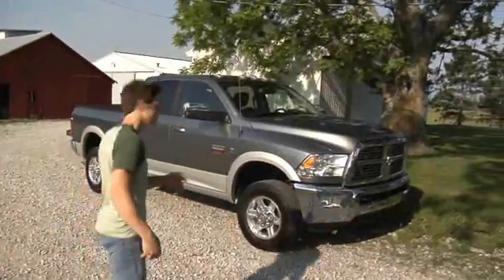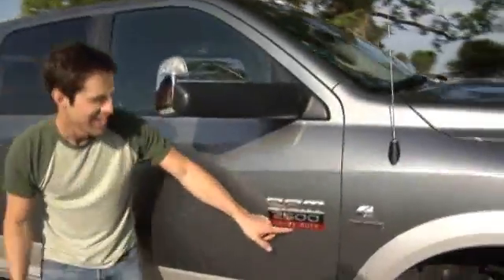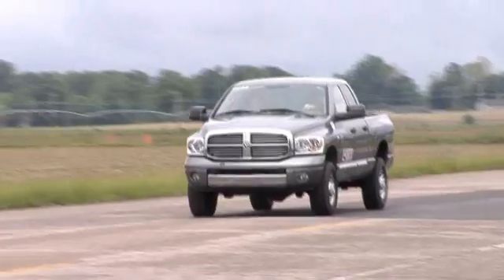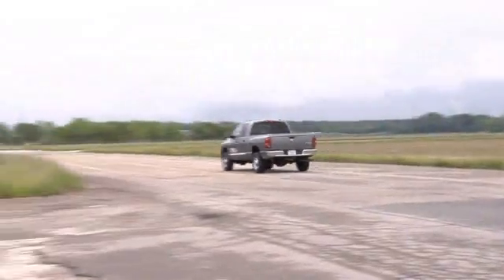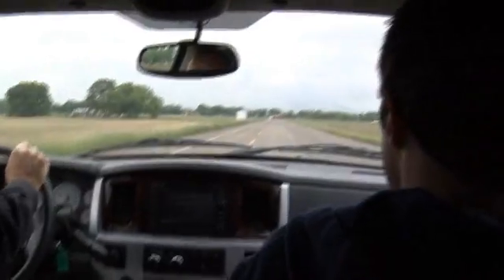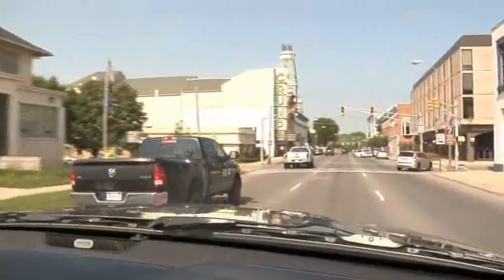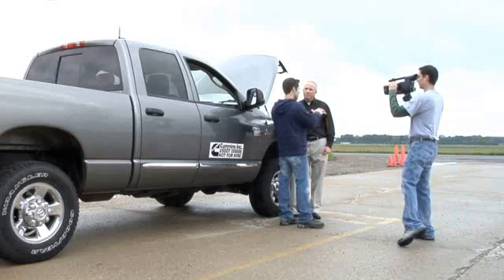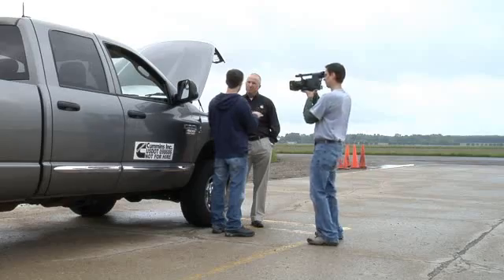Cummins 6.7's Biggest Fan (Pt 2): Test Track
Come along with Tim as he travels in his new 2010 Ram Heavy Duty truck for a behind-the-scenes look at this legendary engine.  In this webisode, Tim sneaks out to the Cummins Test Track and talks to a Cummins worldwide chief engineer about the extensive testing that ensures the reliability of the Cummins 6.7-liter Turbo Diesel. Part 2 of 6. See the full series as it's released